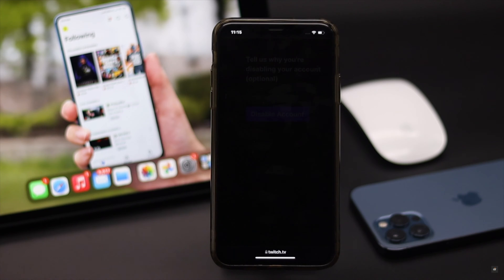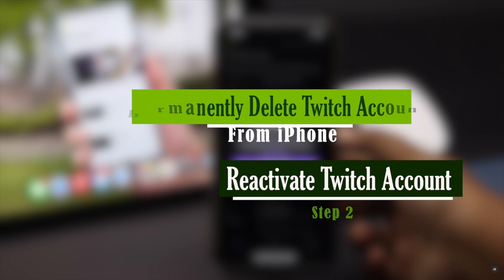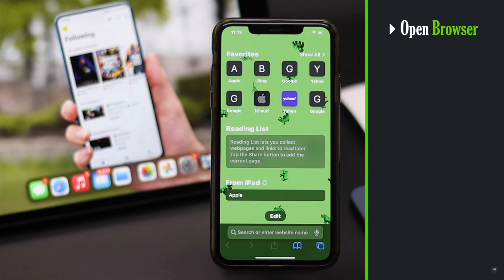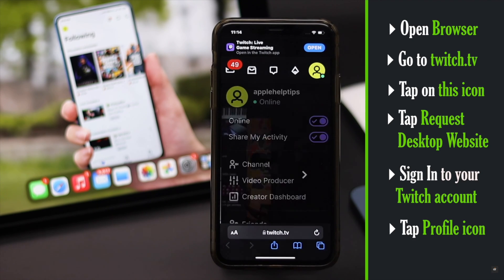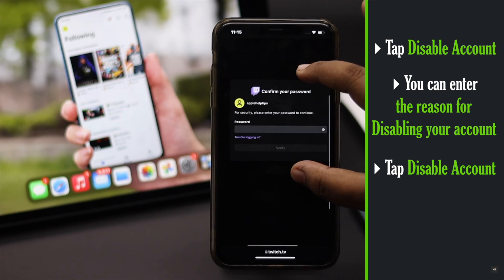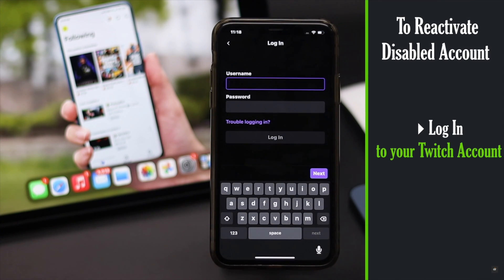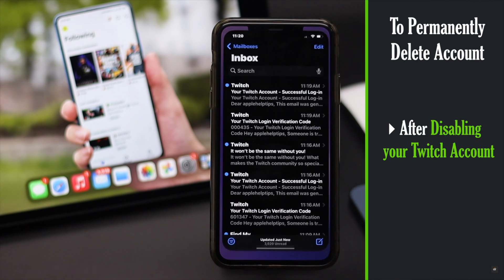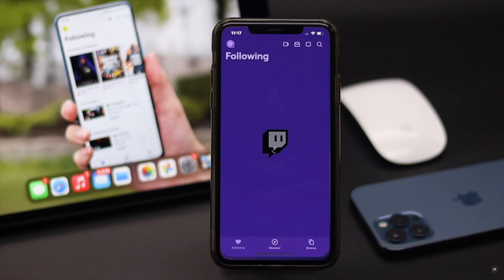Delete Or Disable A Twitch Account from iPhone (2022)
Want to take a break from Twitch or Permanently Delete your Twitch Account? Here we will show you the step by step process to Disable or permanently delete the Twitch Account from iPhone.

0:00 Intro
0:27 Deactivate Twitch Account
1:33 Reactivate Twitch Account
2:00 Permanently Delete Twitch Account